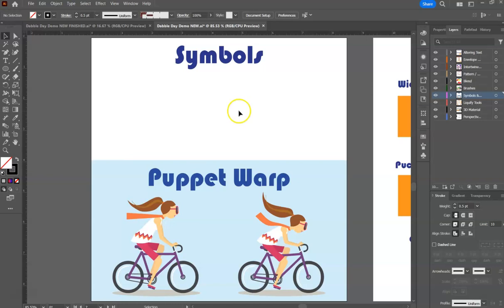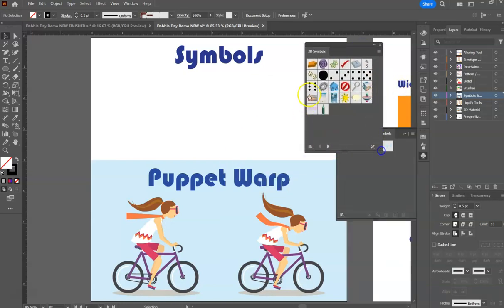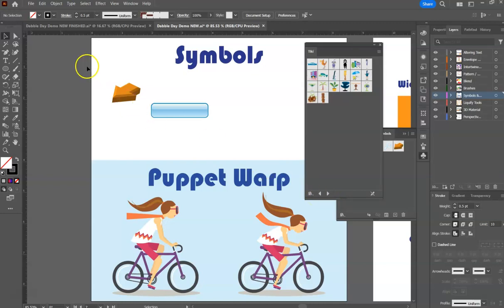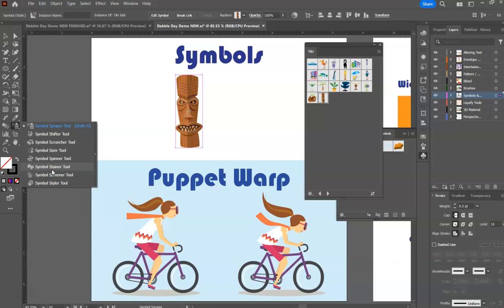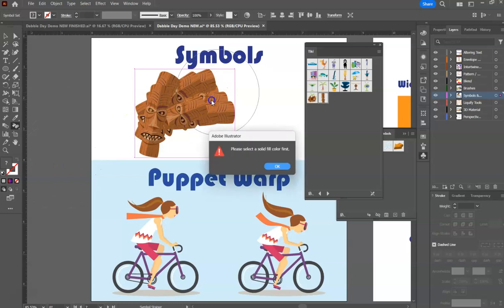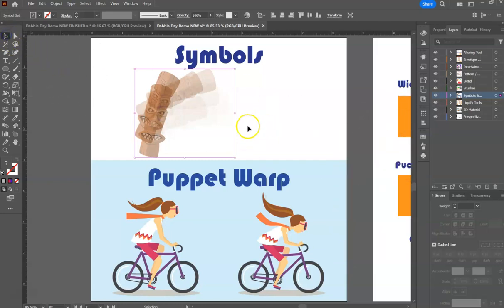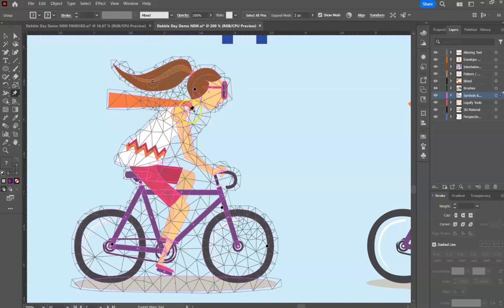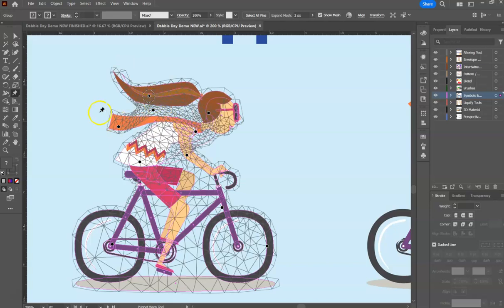VD Symbols & Puppet Warp